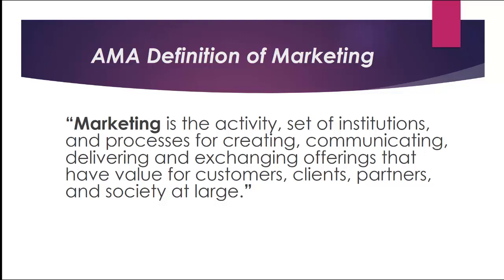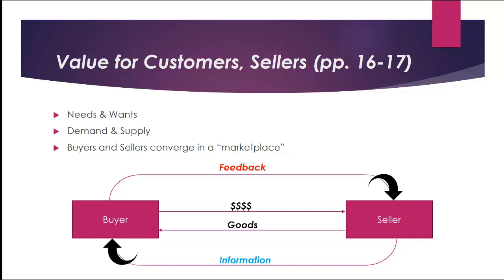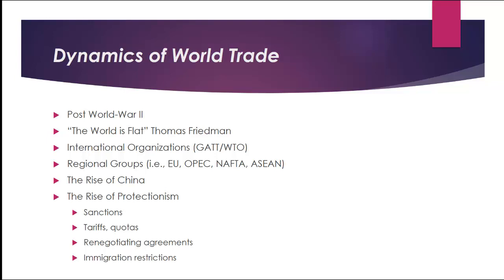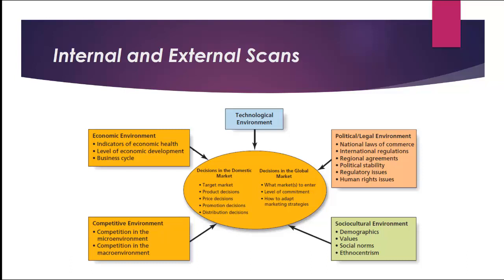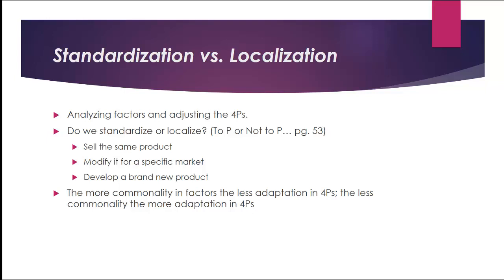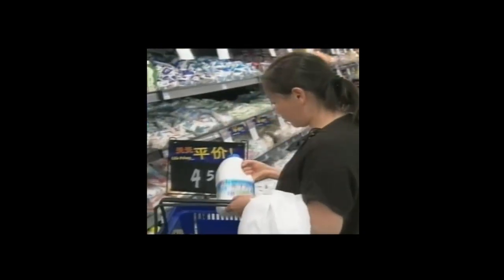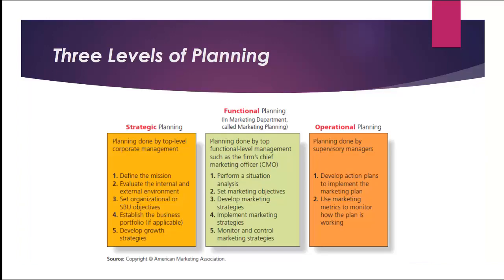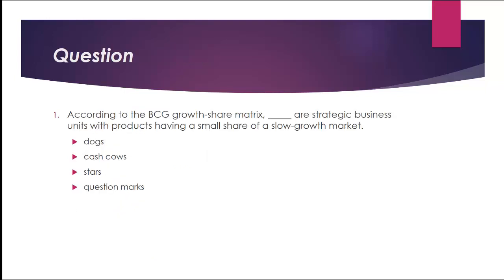FAMUSBI MAR3023 09212019 Chapters 1-3 Exam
Dr. Shabazz gives a review for Exam #1 (Fall 2019)